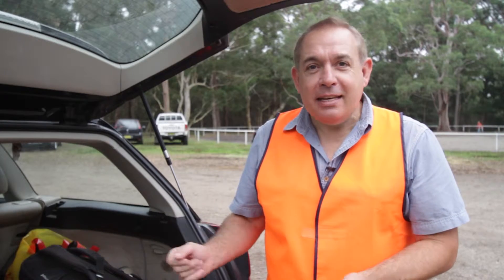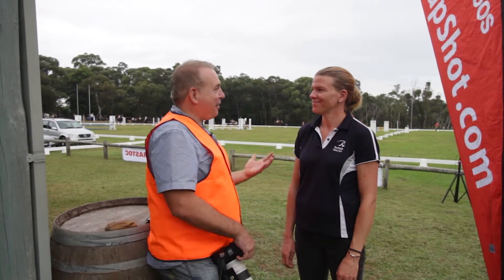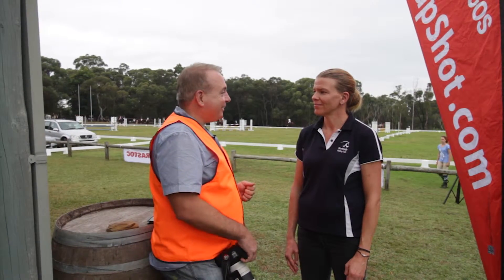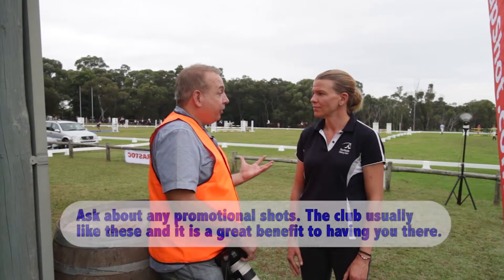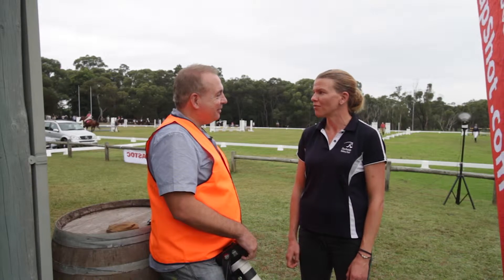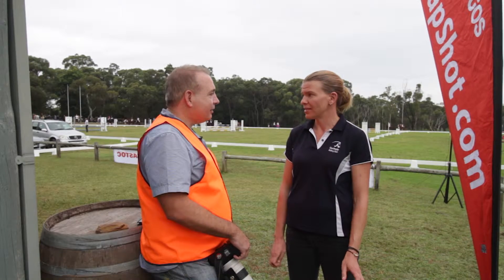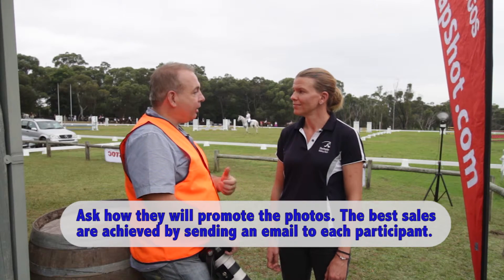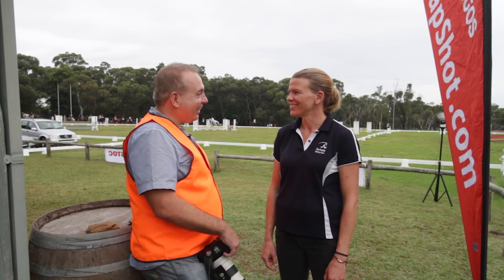How to introduce yourself to an event organiser at an event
It is important when shooting an event that you introduce yourself to the event organiser to gain permission and be informed of any safety requirements.